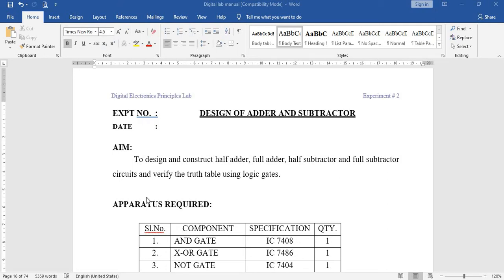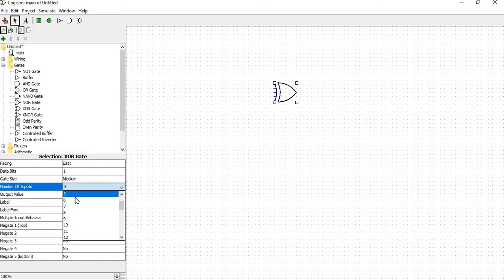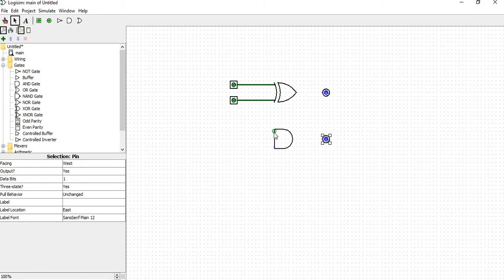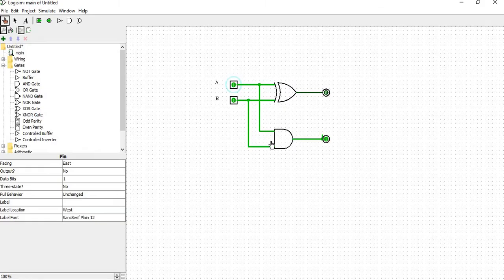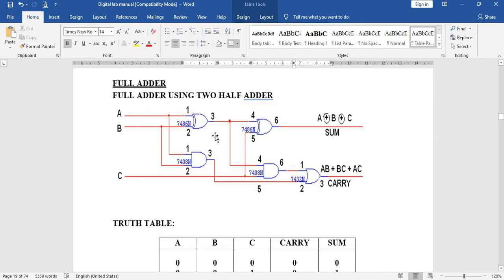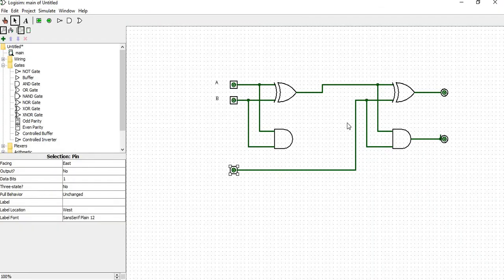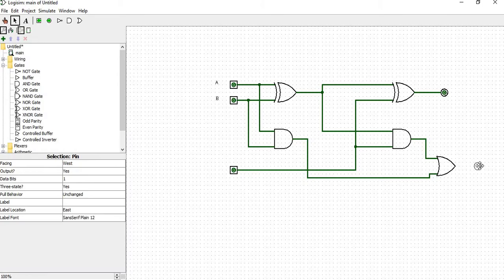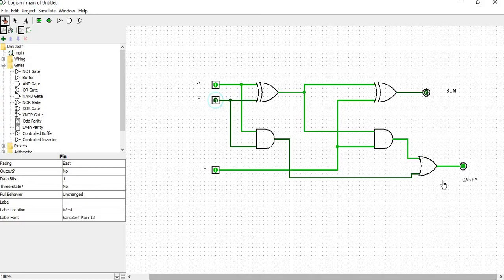Exp:2.1 Half & Full adder circuit using Logisim Software